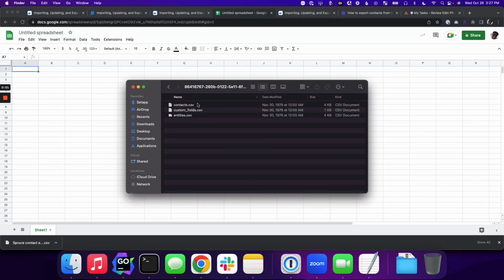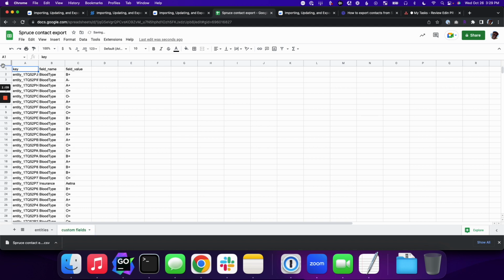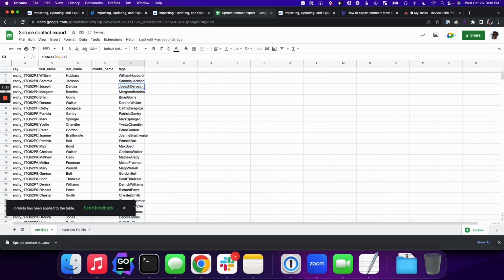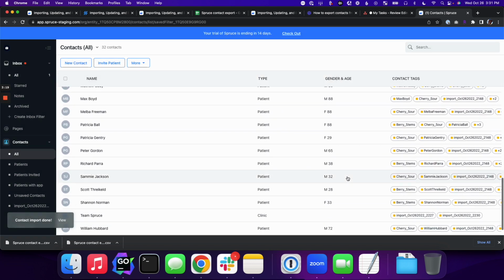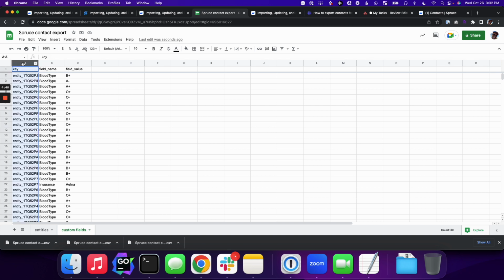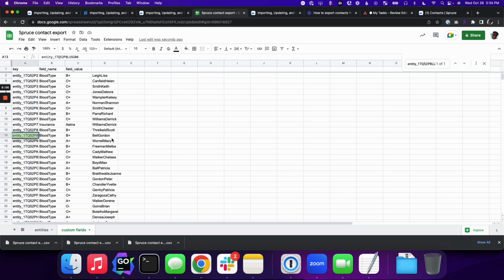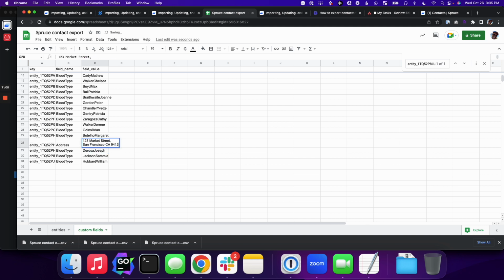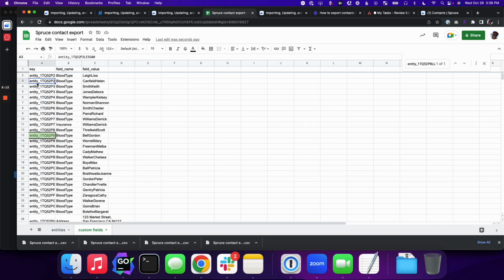How-To: Bulk Updating Contacts via the Export / Import Mechanism